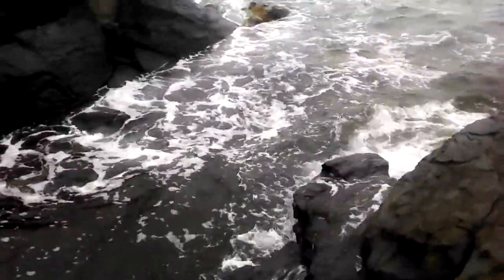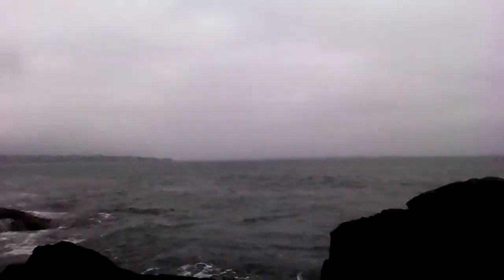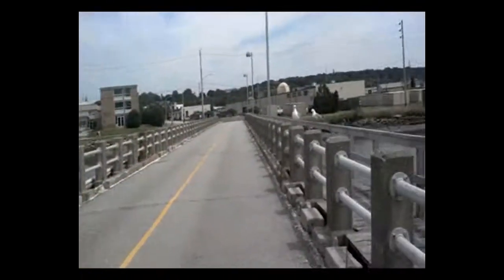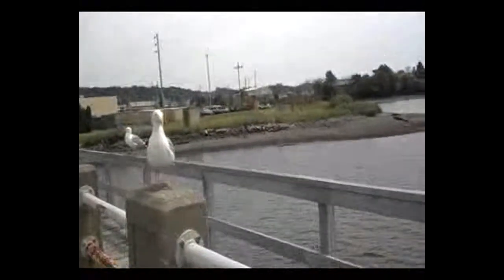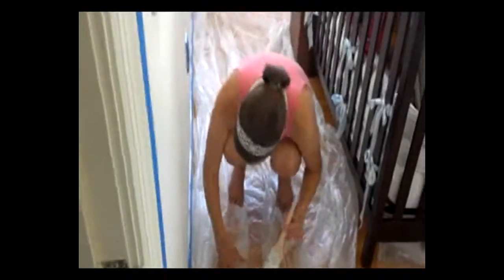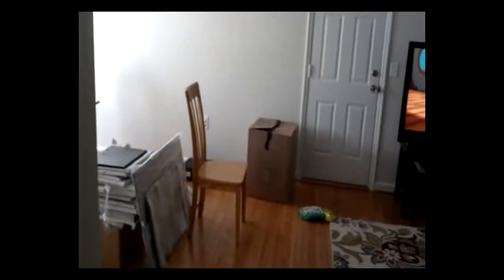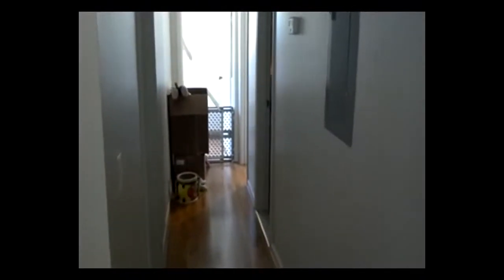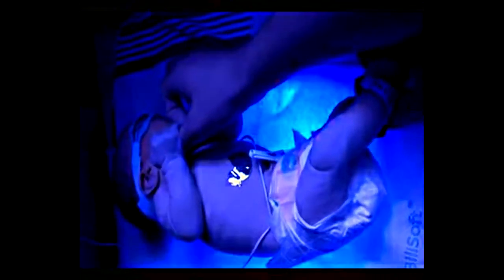Joey - Just a Bunch of Stuff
Hey guys, I made this three days ago and some of the things I cover have already been taken care of.  Anyhow, sorry it is over the 5 min mark, but I had a lot to cover, especially that I want you all to up load stuff to go on our best of video and to prevent another gosh awful video of Chad ranting.  I will post my TBS video next weekend and after that I'll start working on our best of video to go on our cover page.  Tim, please start on our icon and cover photo.